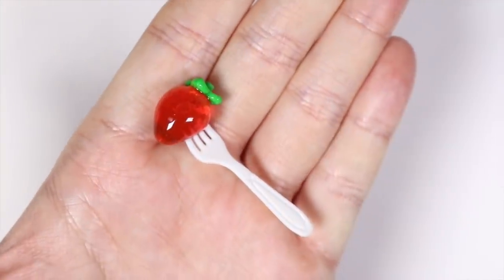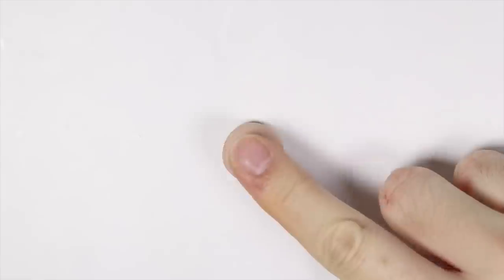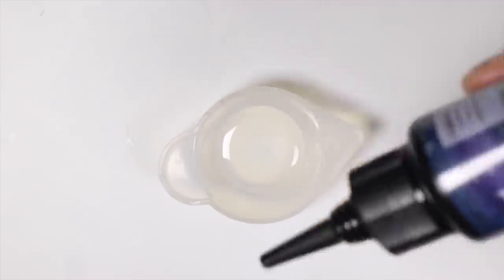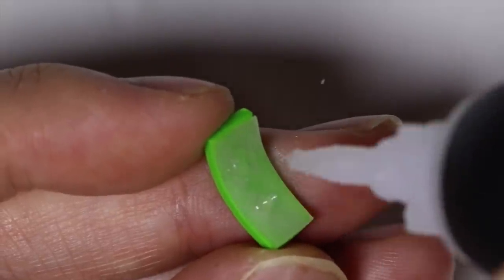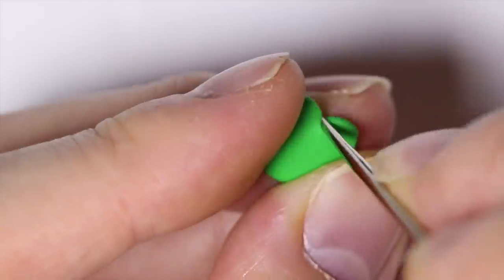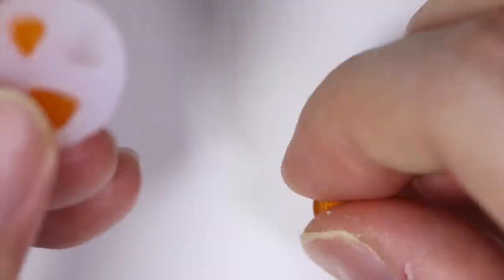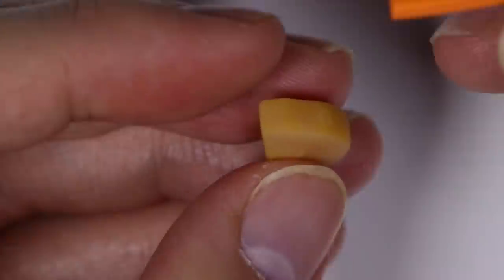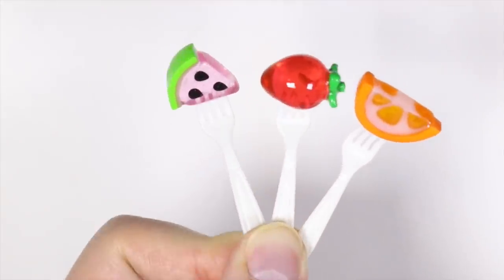How to DIY 3-in-1 Fruits on a Fork UV Resin Tutorial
Hey everyone! This is PolymomoTea and for today’s video I have a how to make/diy/craft/sculpt this cute/kawaii little 3-in-1 Fruits on a Fork tutorial made out of polymer clay and resin. It includes an orange slice, watermelon slice, and strawberry

You will need polymer clay: an oven bake clay that hardens once baked according to instructions. Commons brands I use are fimo, sculpey and premo. Bought from Michaels, Hobby Lobby or Joanns or Amazon. Air dry clay works just as well.

Resin: a compound that is time curing into a hardened plastic material. I used UV resin, but you may also use 2 Part resin.

The mold maker I used is called Translucent Liquid Mold Maker which I got online on MiniatureSweet. But at the craft hobby store, there should be many varieties of mold putty that should work as well! However, unless the mold is clear, you cannot use UV resin. But 2 part resin should work just well.